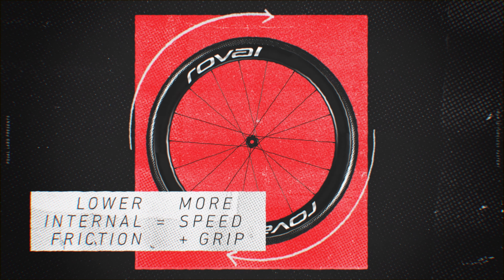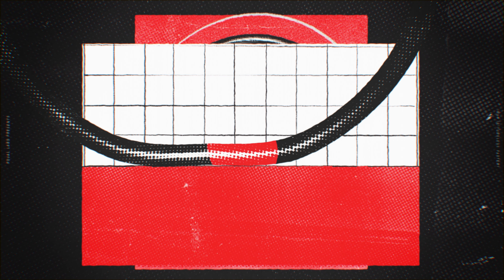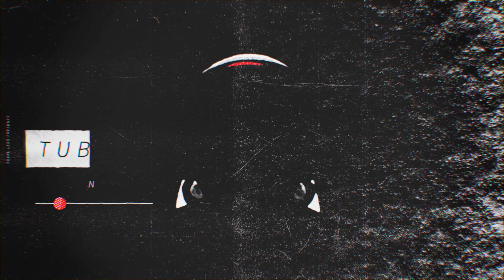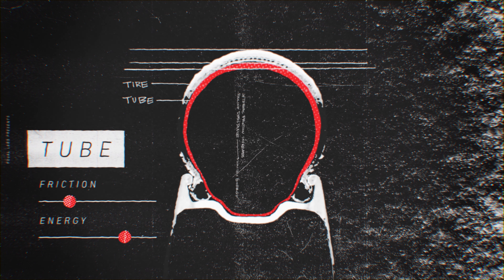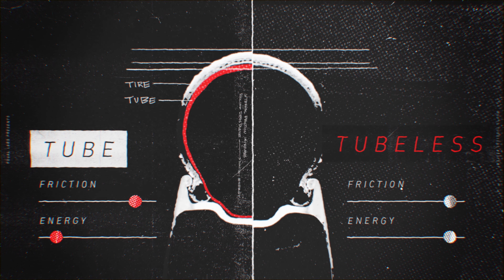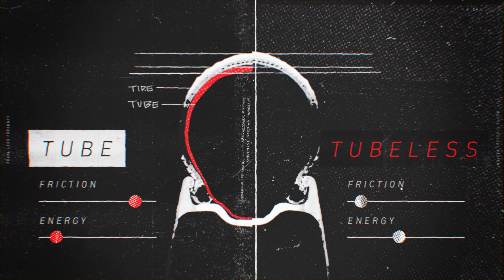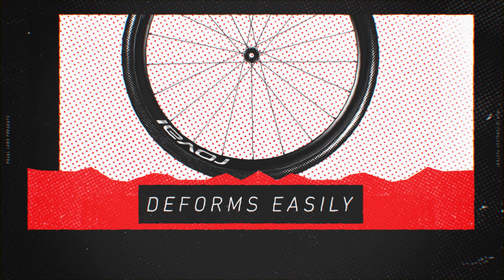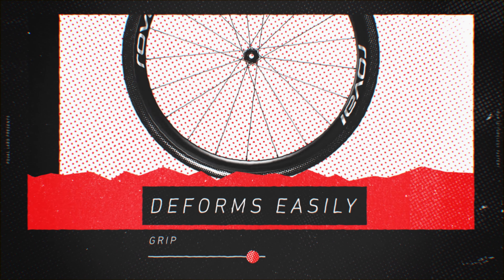Koła Specialized Roval Tubeless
Nowe koła Roval odniosły najwięcej sukcesów podczas światowych wyścigów, teraz jeszcze je udoskonaliliśmy!